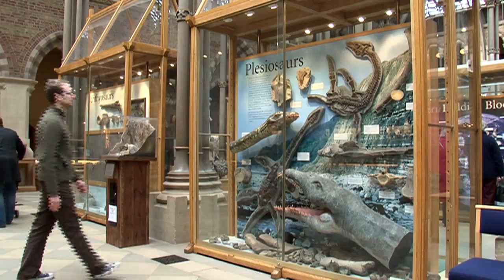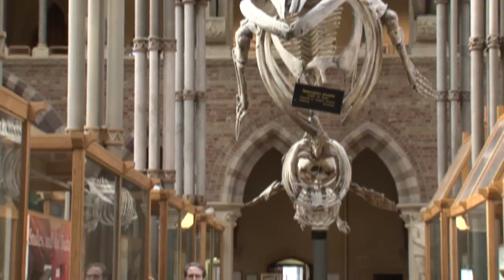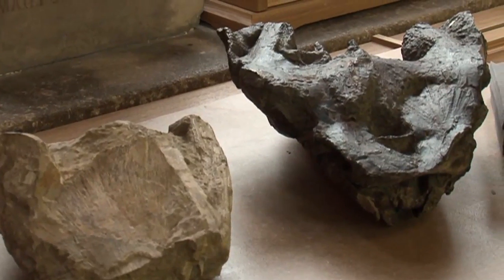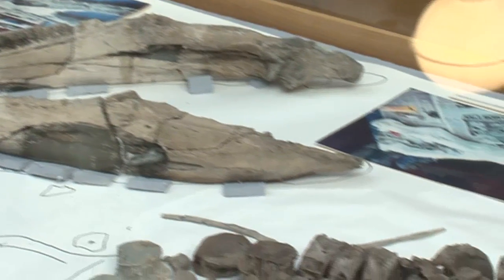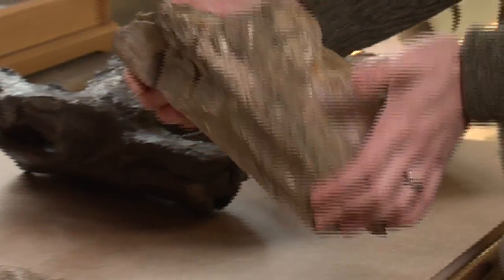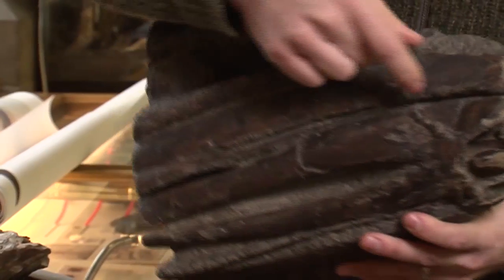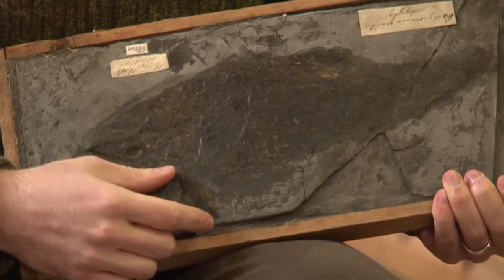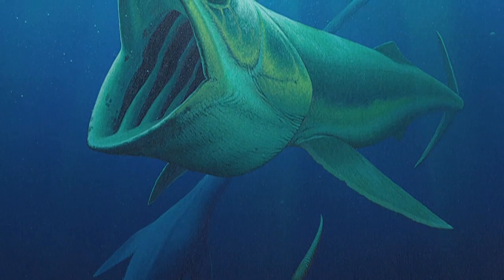Fossils net plankton-eating giant - Oxford University News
Giant plankton-eating fishes roamed the prehistoric seas for over 100 million years before they were wiped out in the same event that killed off the dinosaurs, new fossil evidence has shown.